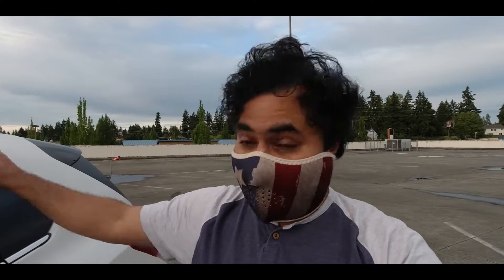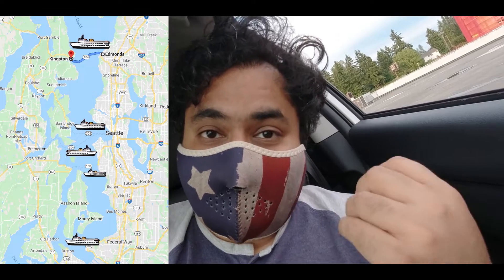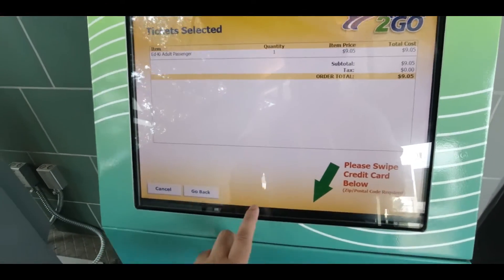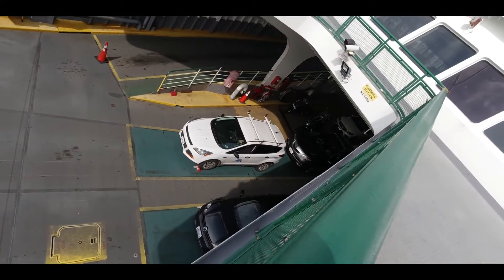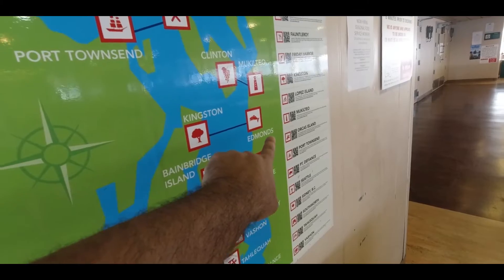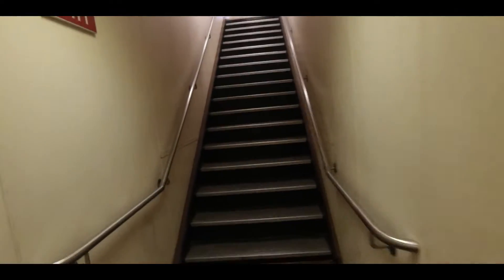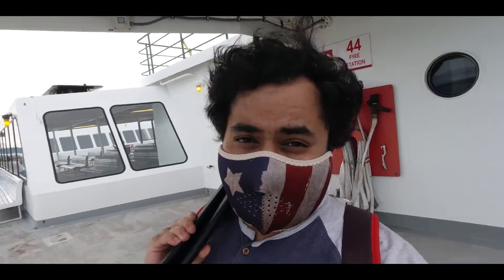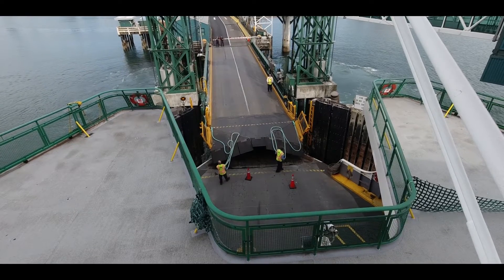How to TAKE A FERRY RIDE in Seattle USA ?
In this video, allow me to take you on a ride on one of the ferries of Washington. I show you how to book a ride on the ferry, how to get tickets, different ways of boarding it, and a good inside tour.